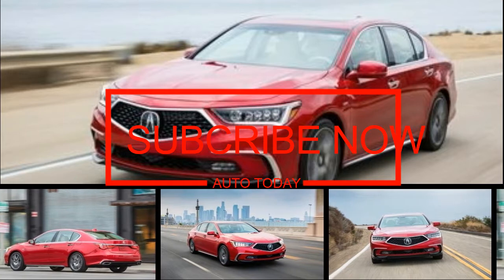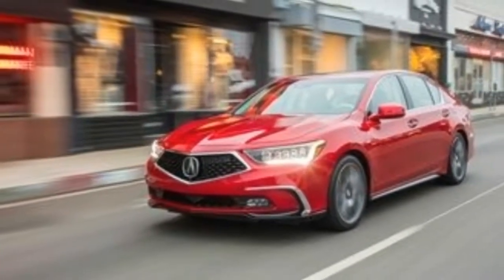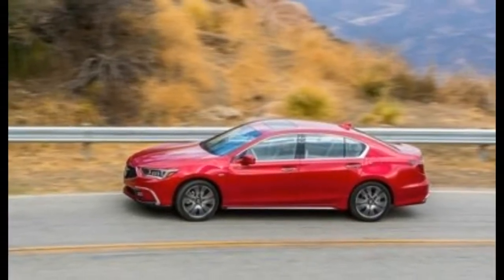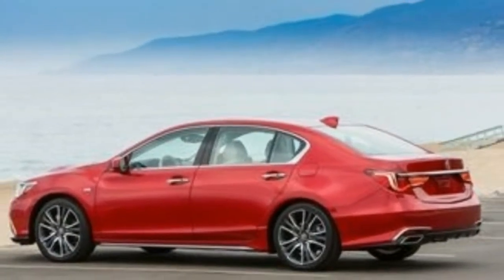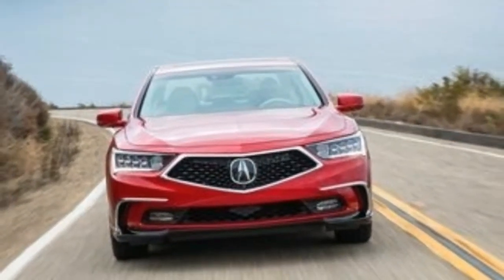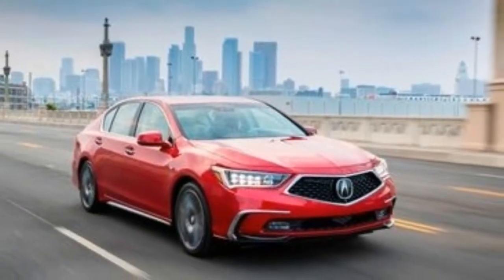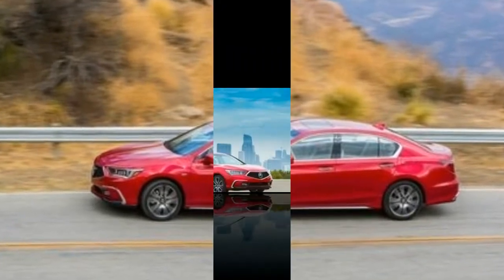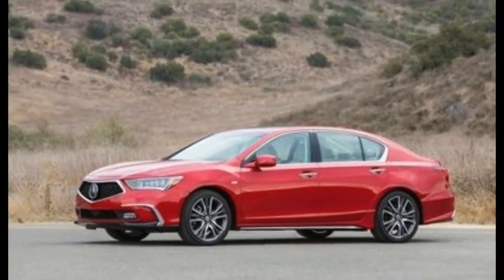WATCH!!NEWS 2018 ACURA RLX SPORT HYBRID SH AWD | AUTO TODAY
WATCH!!NEWS 2018 ACURA RLX SPORT HYBRID SH AWD. The Sport Hybrid comes with the same 377 combined horsepower that it has had since its introduction, and how it arrives there is still unique in the segment. Powering the front wheels are a 310-hp 3.5-liter V-6 and a 47-hp electric motor housed inside the RLX’s seven-speed dual-clutch automatic transmission’s case. The rear axle is powered by two 36-hp electric motors. One motor acts upon each wheel and, when cornering, each can apply either positive or negative torque to help steer the car with torque vectoring. It’s an elegantly Honda-like solution to a problem we’re not sure needed solving in this segment—and it’s essentially the same system that powers the front wheels of the NSX supercar.